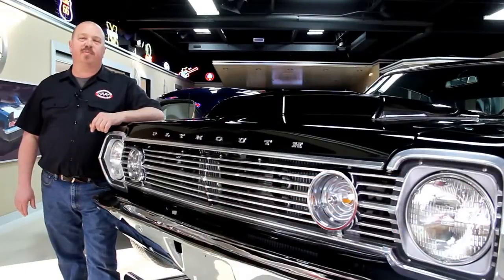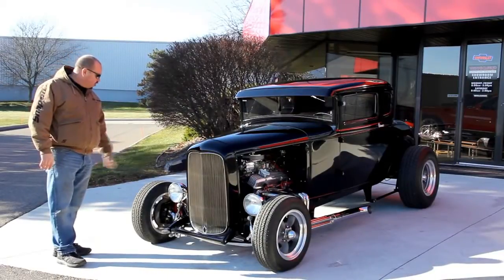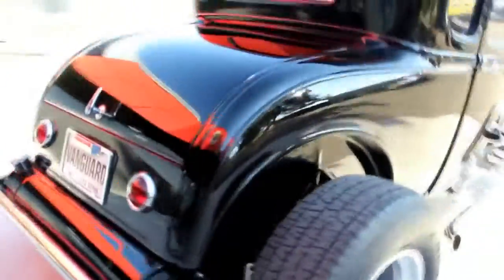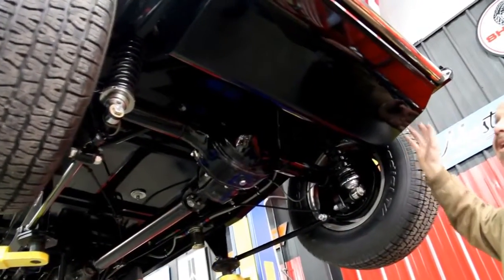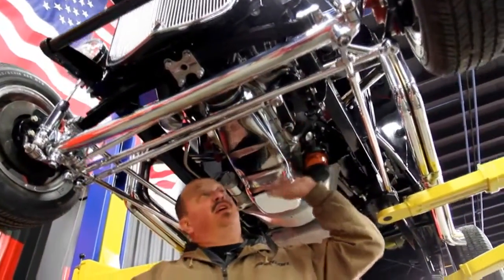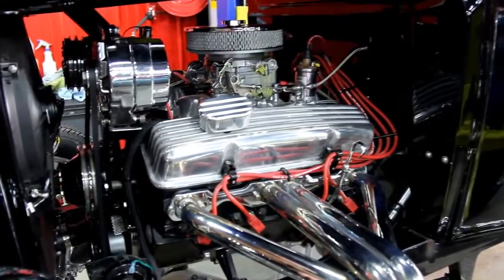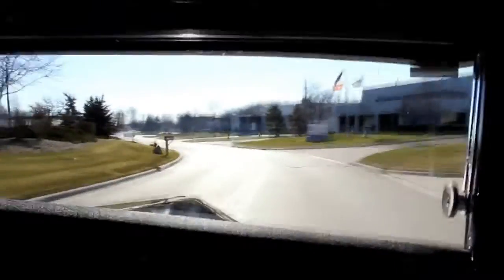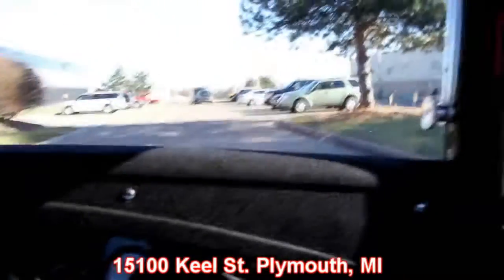1930 Ford Street Rod Test Drive Classic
Click now for an instant download on How to Avoid the 7 Deadliest Mistakes of Buying a Classic Car Online! Hot rods .